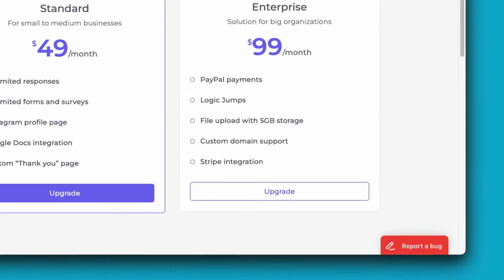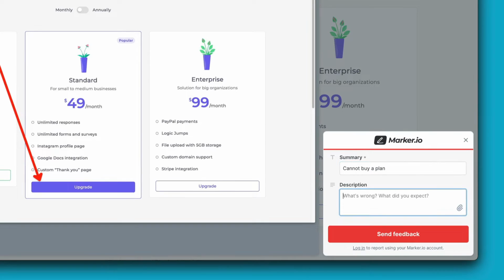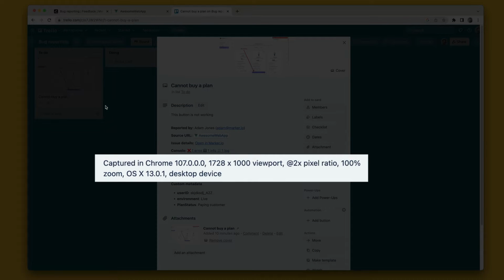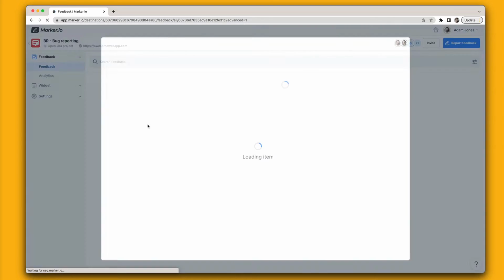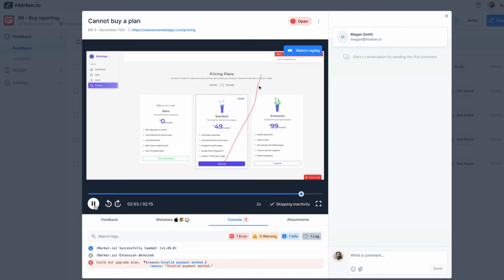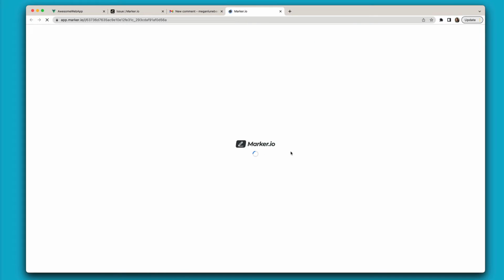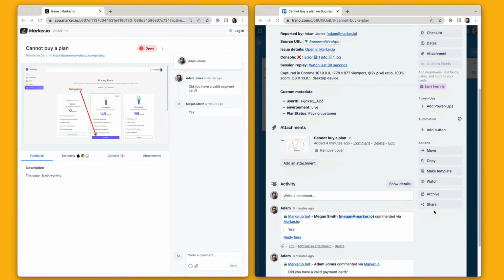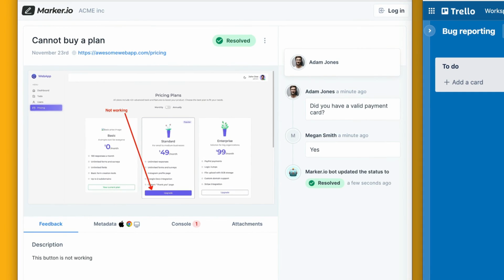Trello integration Marker.io - Visual bug reporting tool for Trello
Collect website feedback as new cards directly in your Trello projects. With our 2-way synchronization, your Trello card status, fields, and comments are always in sync.